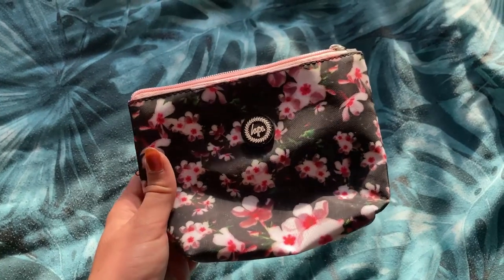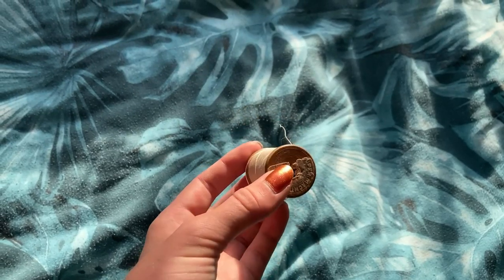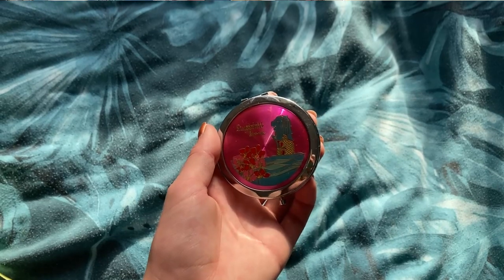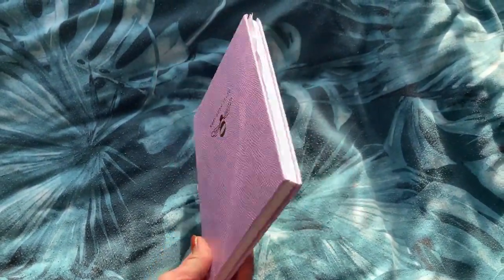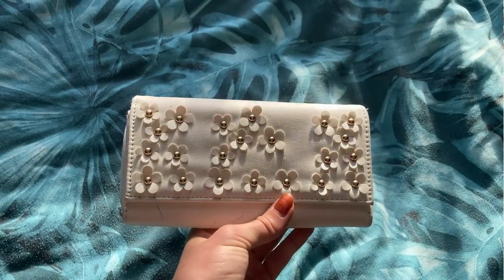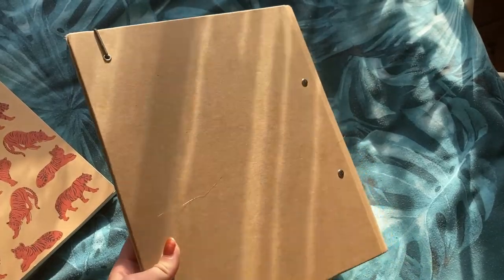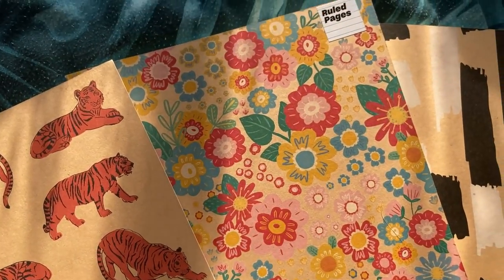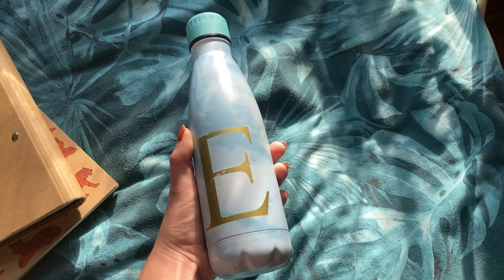What's in my bag- college edition! Aesthetic stationary haul-Paperchase, WHSmiths School Essentials!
Here is a classic what's in my bag for y'all! I have been wanting to do this for a while to show you the pretty stationary I managed to buy for college! Hope you enjoy x :)
☆.｡.:*　My Last Video (Fall Hairstyles to up your outfit game! Autumn Hairstyles for long hair! How to: beachy waves!) .｡.:*☆